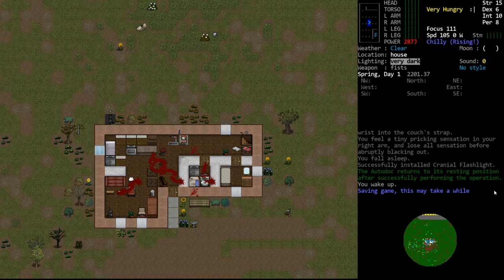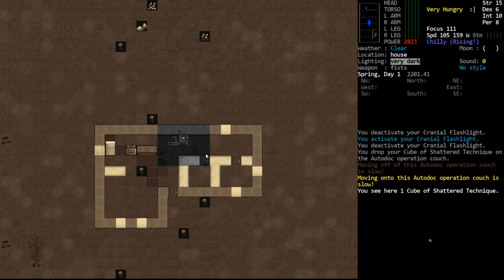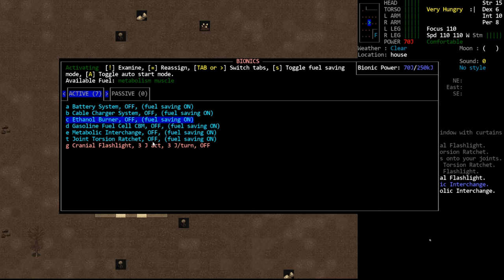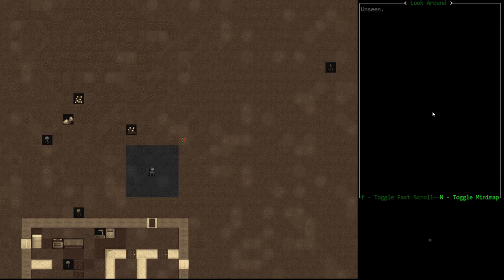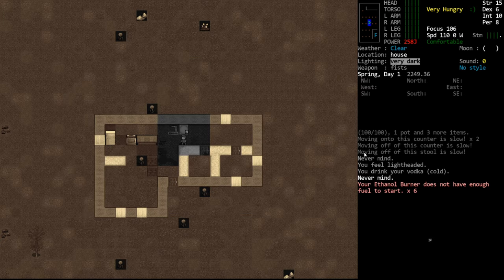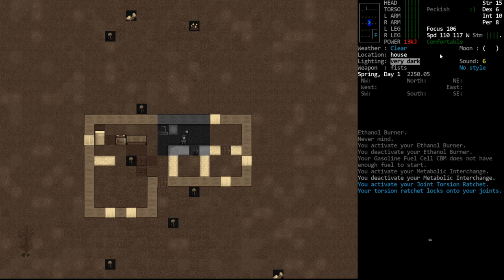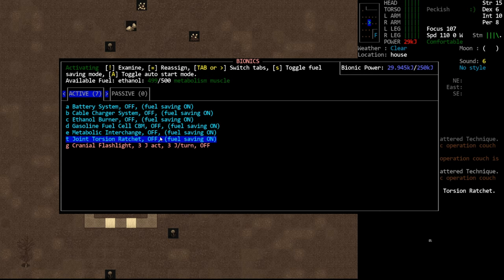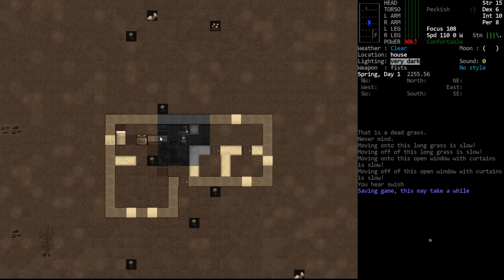CDDA - Tutorial Let's Play 83 - Bionics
In this episode, we give some basic overview stuff for bionics and the bionics menu.  We also discuss the various recharging options you have for restoring bioelectric energy.  I do want to point out that I discuss bionics giving small amounts of energy, but I actually don't think that's true.

For better or worse, I'm on Twitter, now!